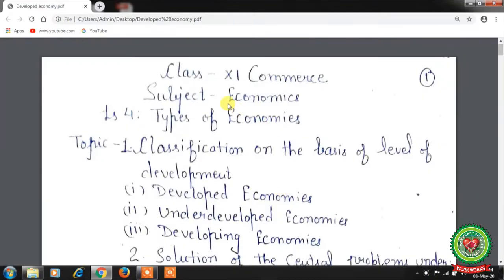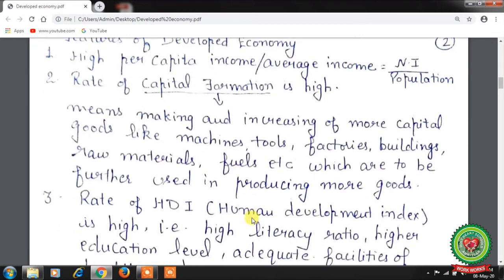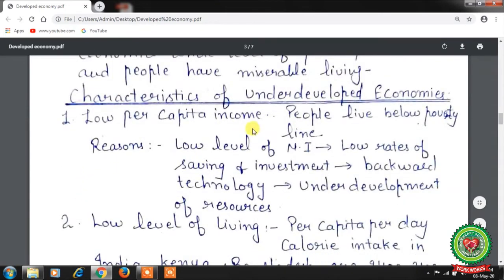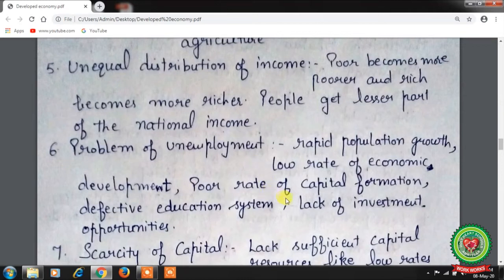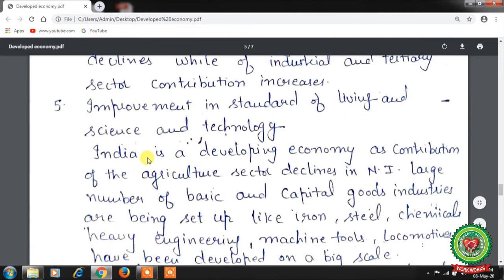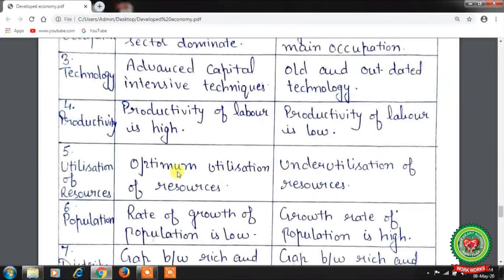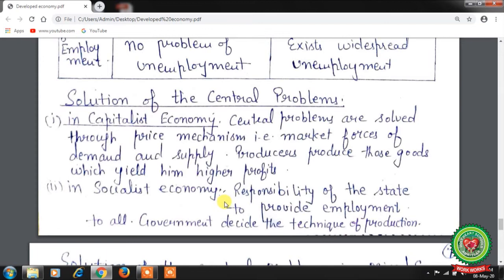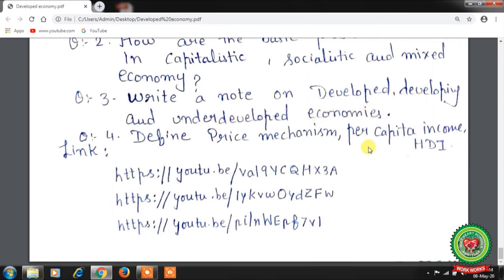DEVELOPED, DEVELOPING & UNDERDEVELOPED ECONOMIES|Class 11|Economics|Holy Heart Schools|May 20 2020